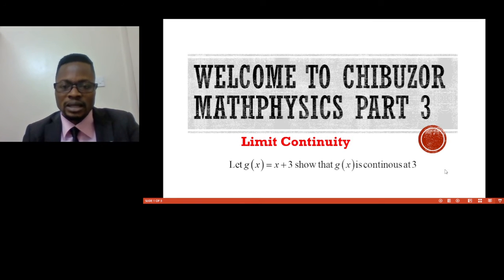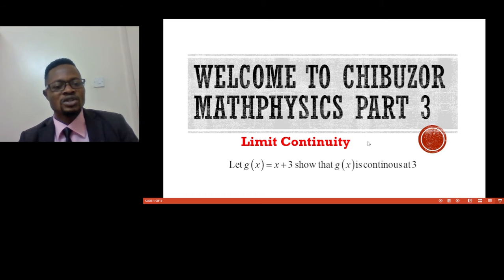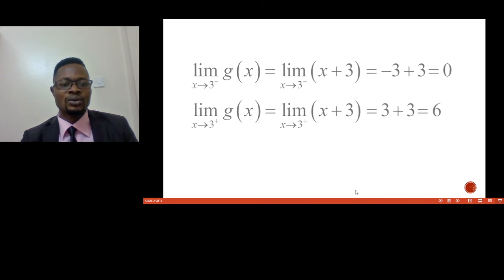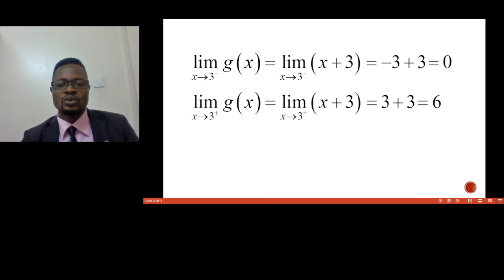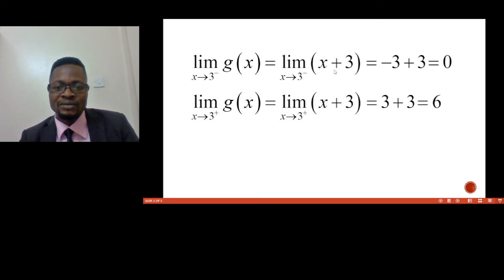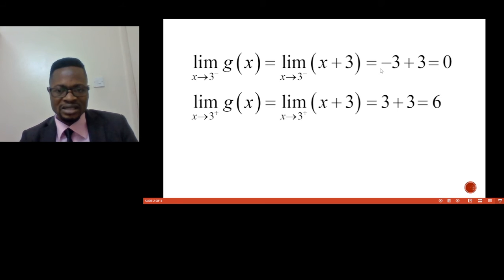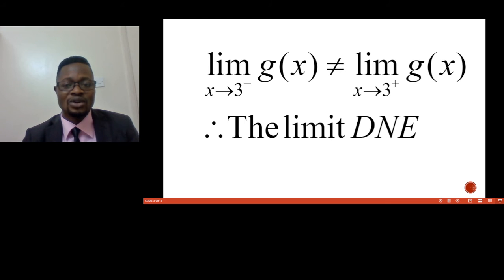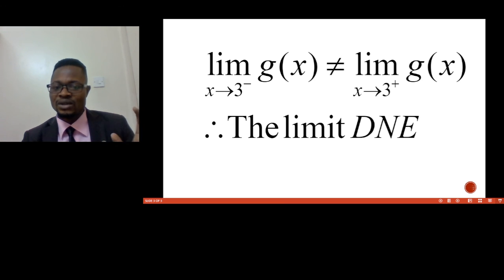Limit part 3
Determine its existence